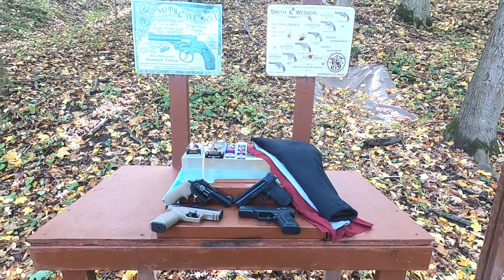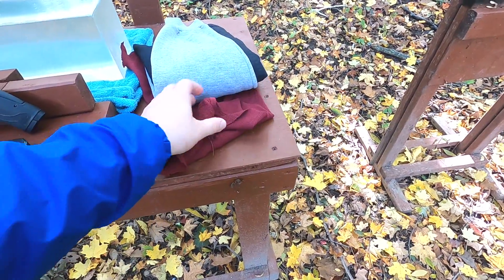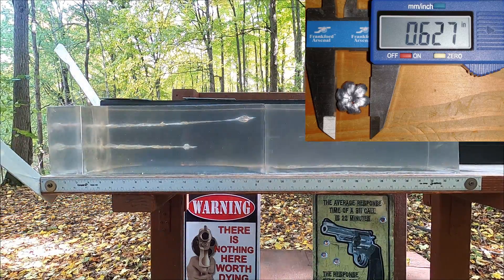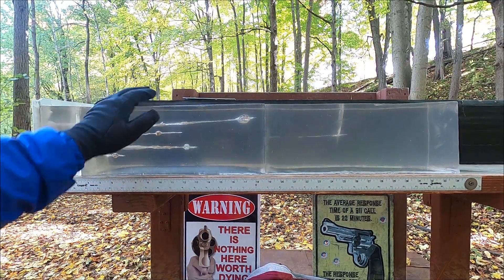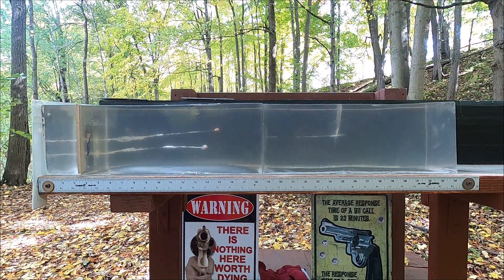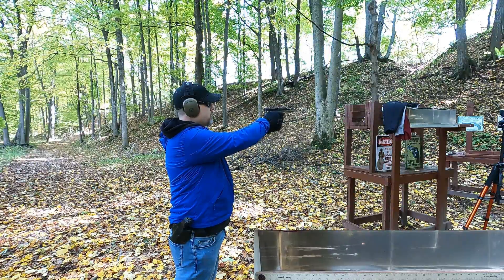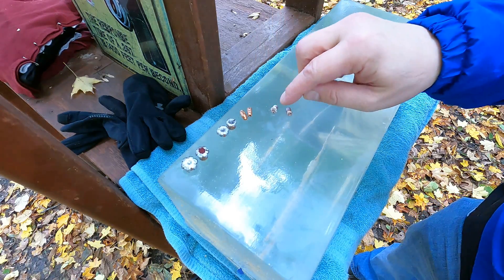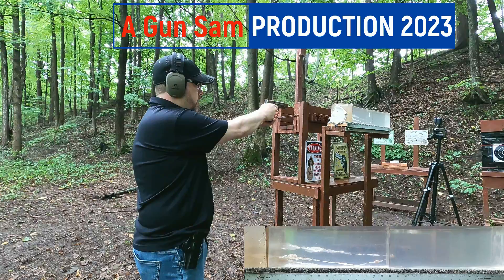Heavy Winter Clothing Ballistic Test - 9mm, .380 ACP, .22 Magnum .22 Long Rifle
Using several layers of coat/sweatshirt/T-shirt in front of some 10% Clear Ballistics gel containing 1/4" MDF (rib simulation) and firing one round with no clothing, and one with heavy clothing. Always appreciative of any channel help :)